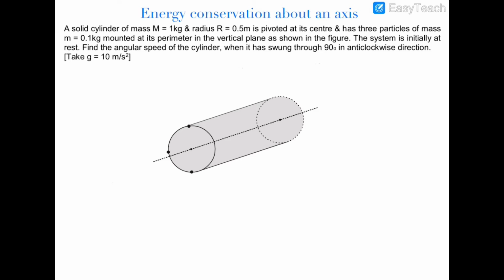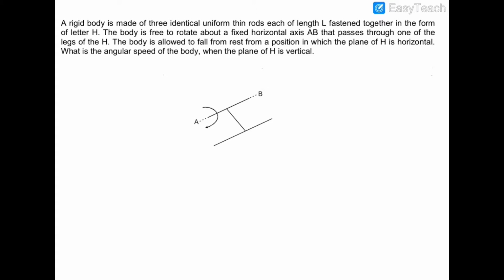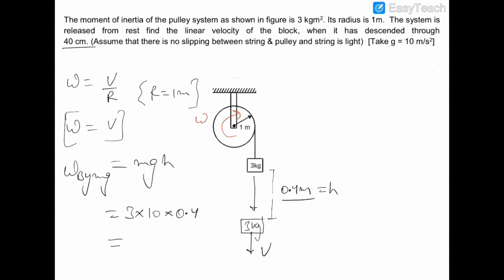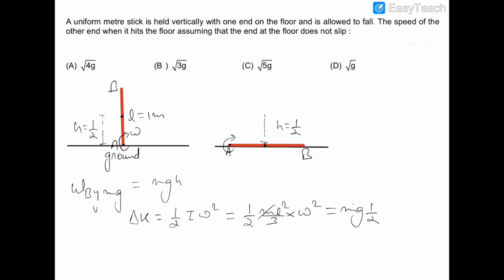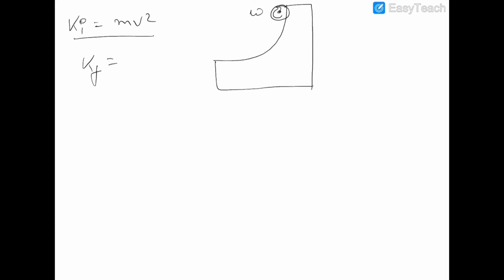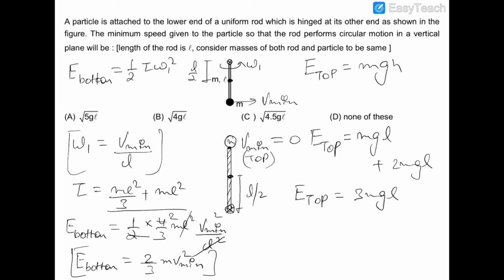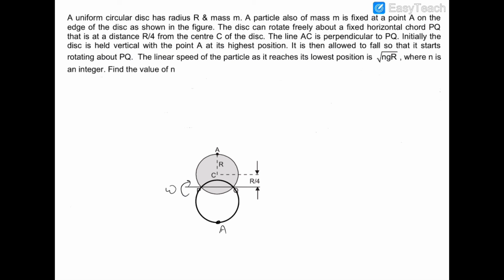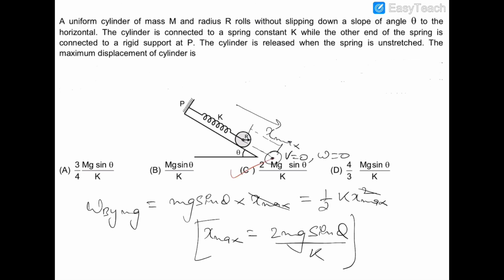Energy conservation about a fixed axis | Rotational motion | Rigid body dynamics